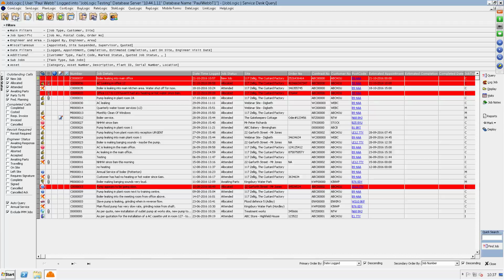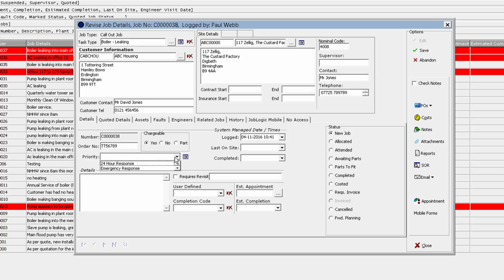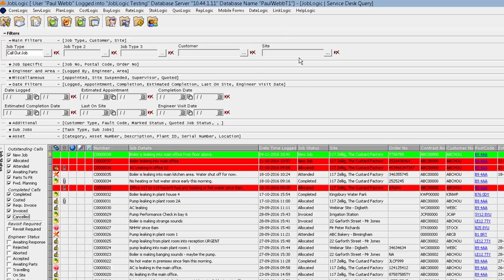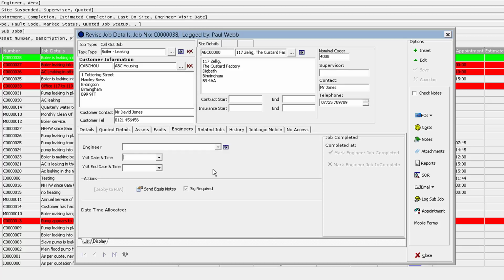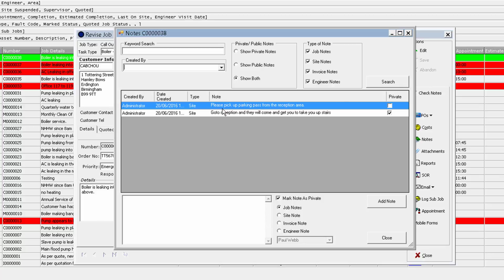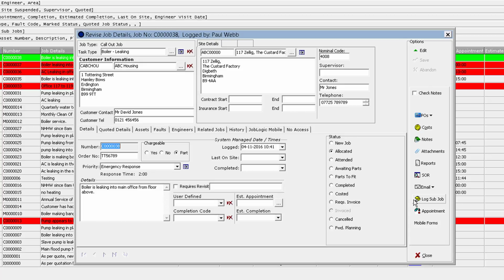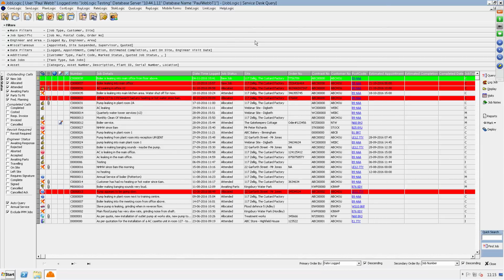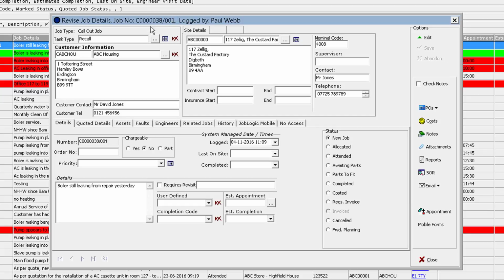Servlogic Webinar (04.11.16) | Joblogic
Our webinar taking our customers (new & old) through an overview of the Servlogic module.